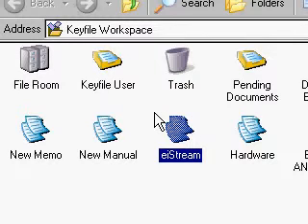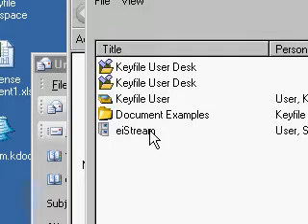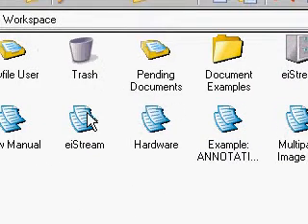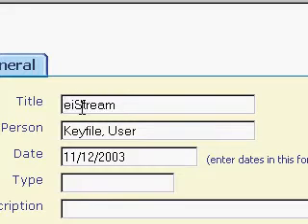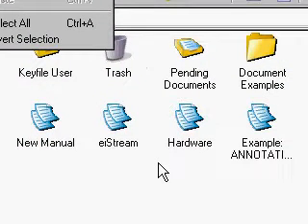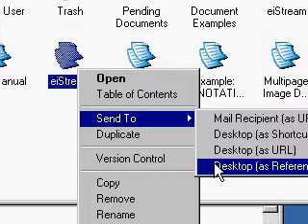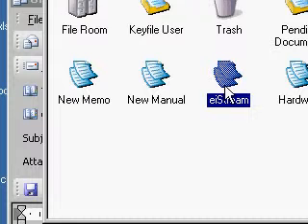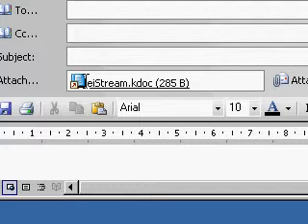Global360 Keyfile Workspace Lesson 4 Video 5